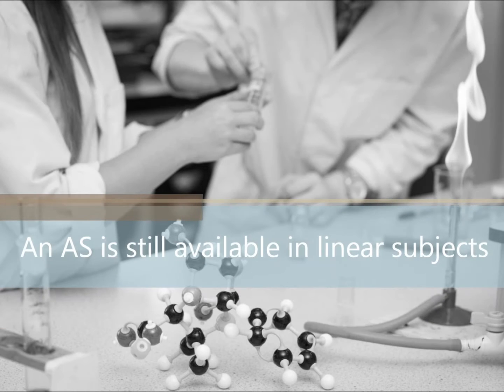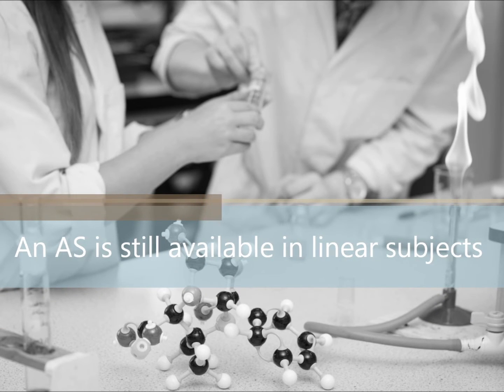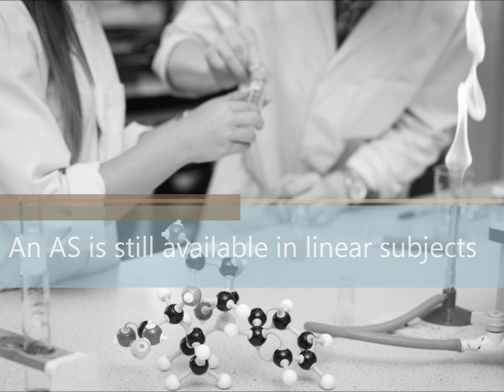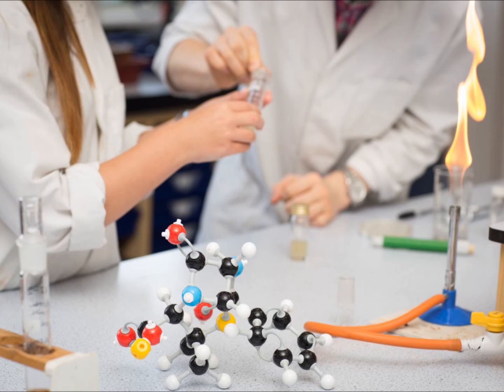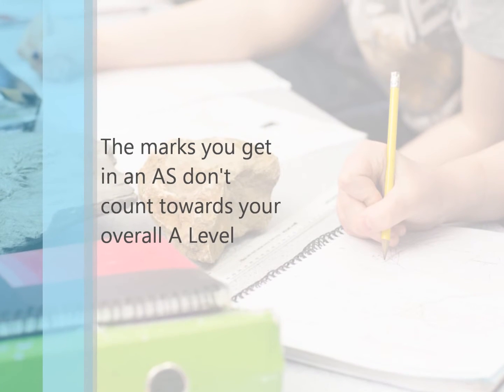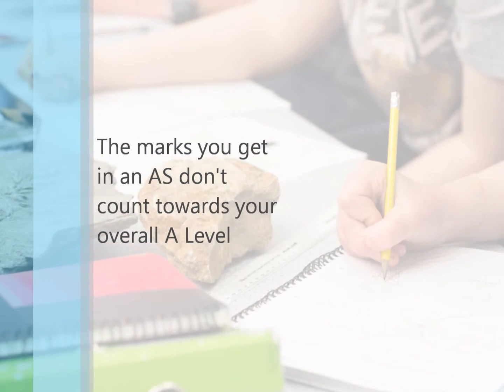Changes to AS Levels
Can you still take an AS Level? Marcus explains how the new linear A Levels will affect AS Levels.